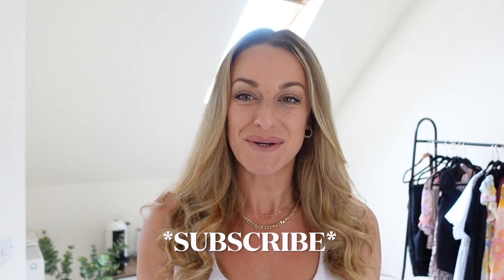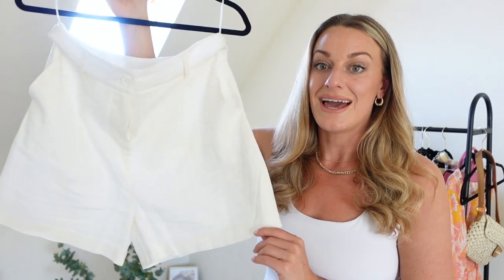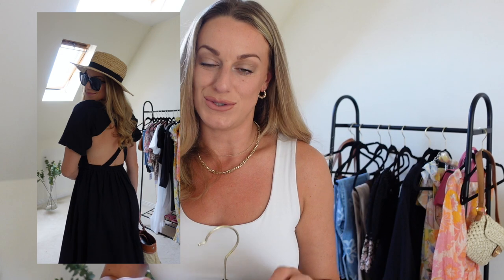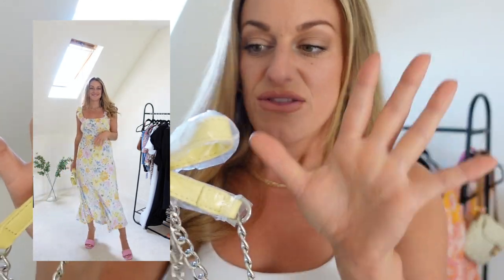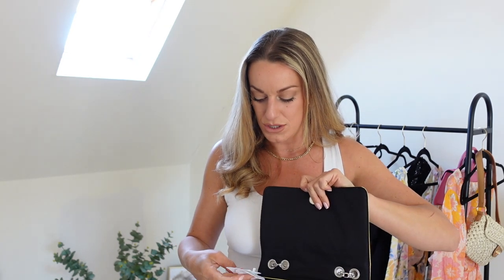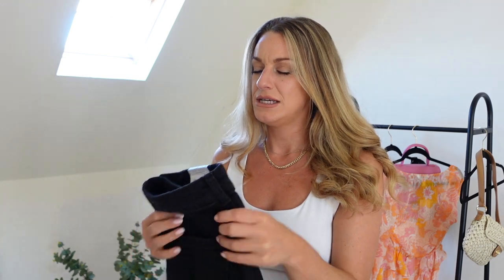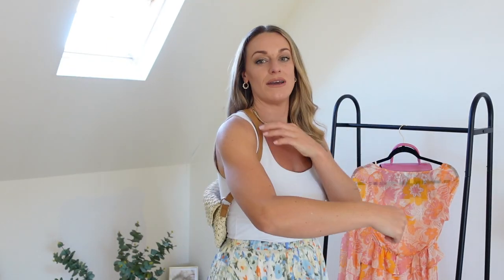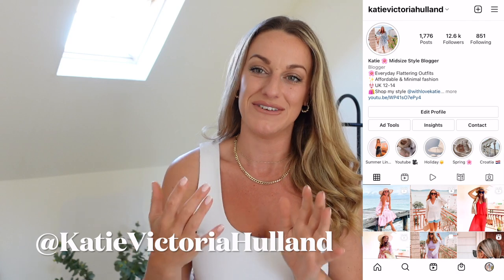NEW LOOK HAUL & TRY ON SUMMER 2022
New look try on haul *new in* June 2022 spring|summer

*CONNECT*